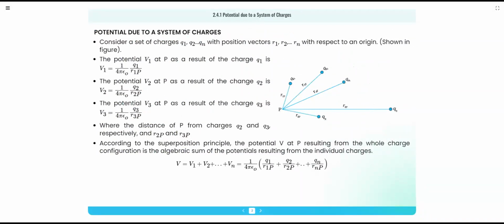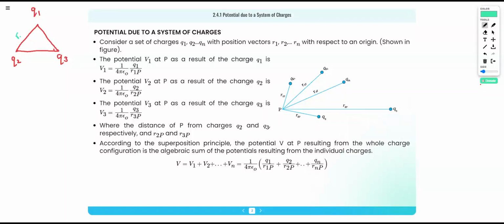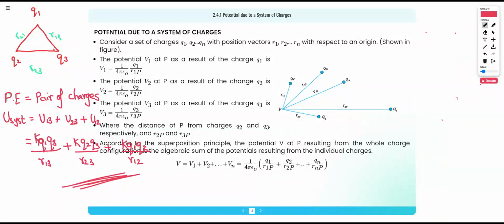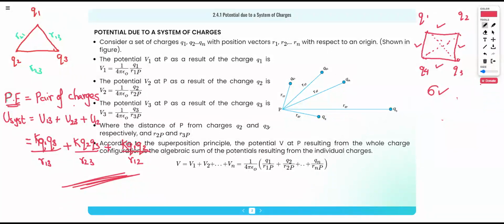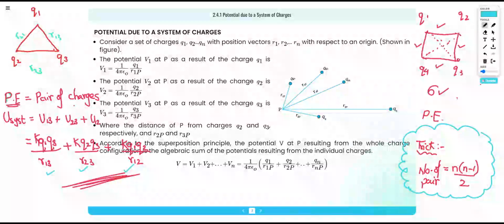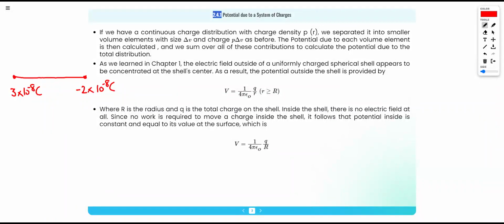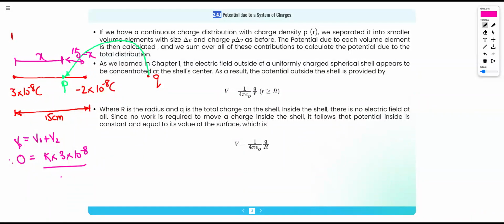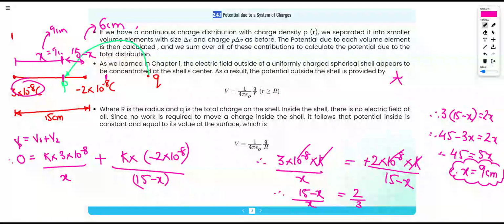Detailed Analysis of Potential Due to System of Charges Part 1 | CBSE Class 12 Physics | GTU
Chapter No. 2 - Electrostatic Potential and Capacitance | Physics
Topic: Potential due to System of Charges

In this video, we will see the intricate world of electric potential due to system charge. Join us as we unravel the concept of electric potential energy within complex charge distributions and explore its significance in understanding electrostatic phenomena.